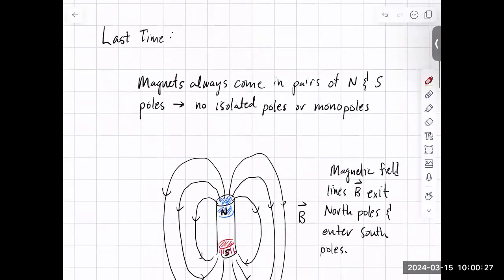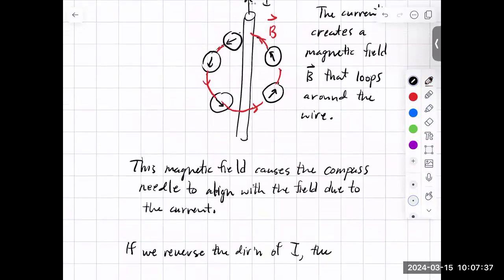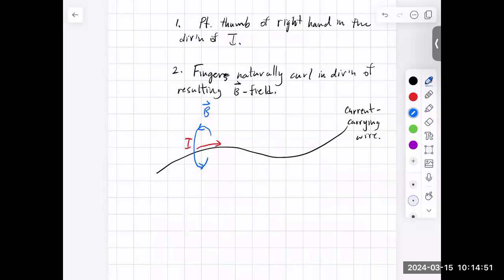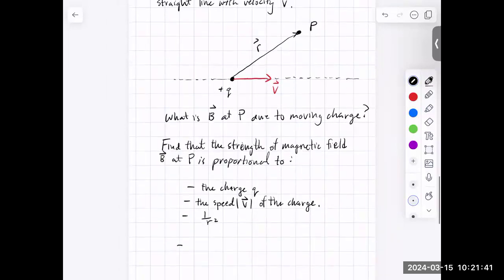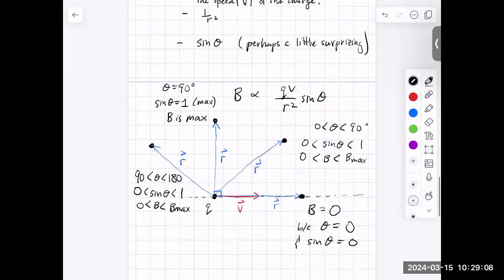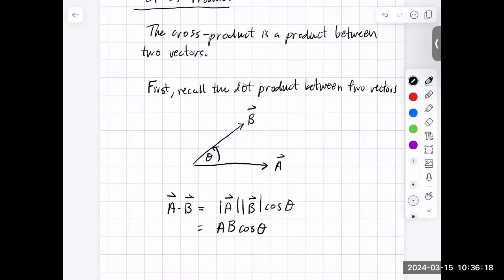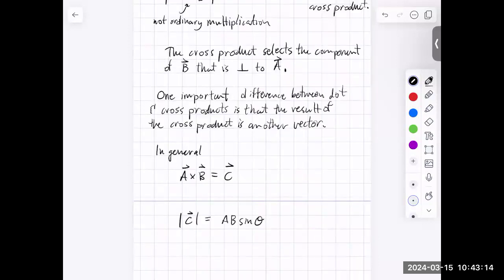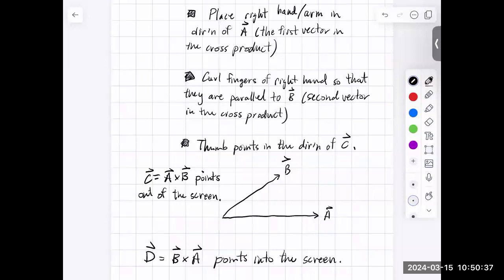PHYS 121 - 20240315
- Magnetic field due to a moving point charge
- Right hand rule for determining the direction of B due to a moving charge
- Definition of the cross-product
- Right hand rule for cross products